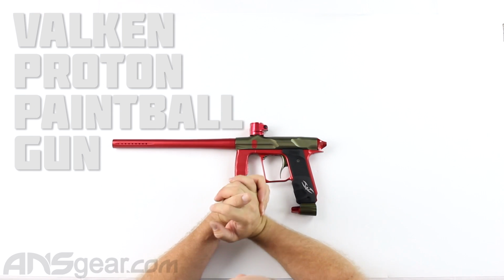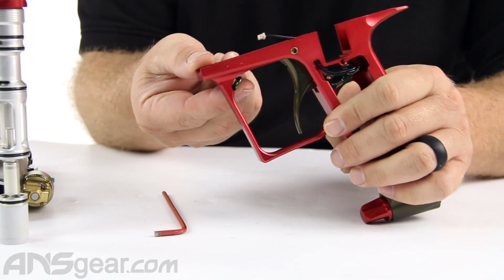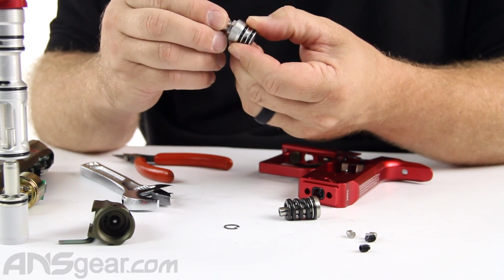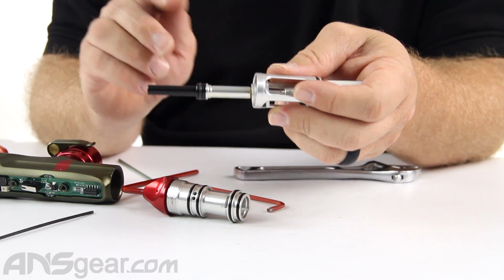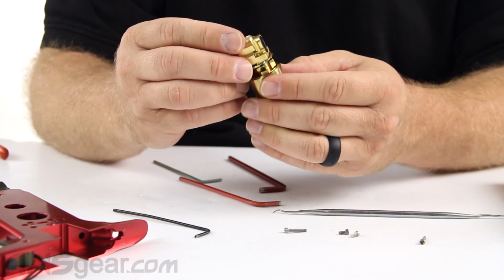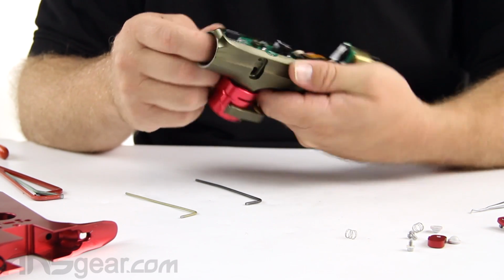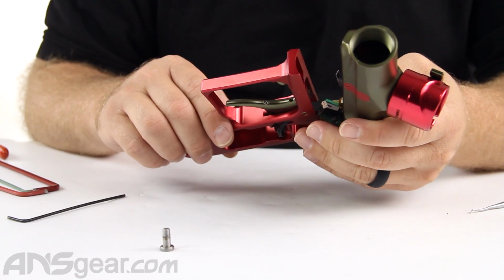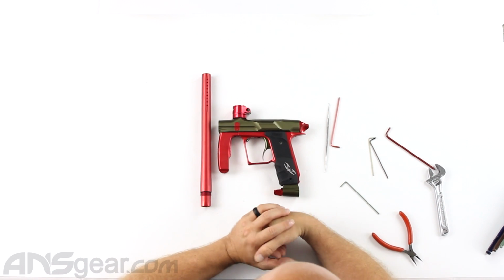Valken Proton Paintball Gun - Maintenance/Repair